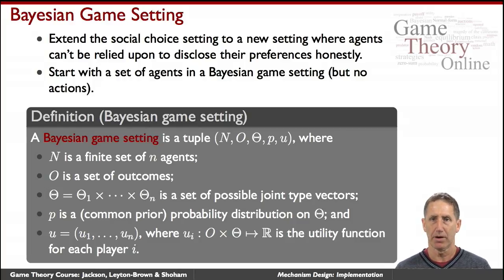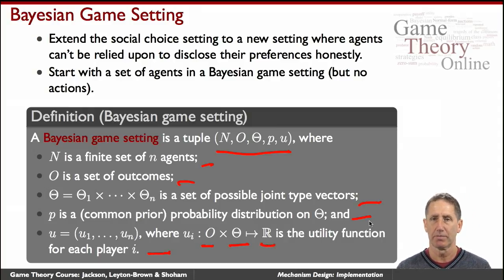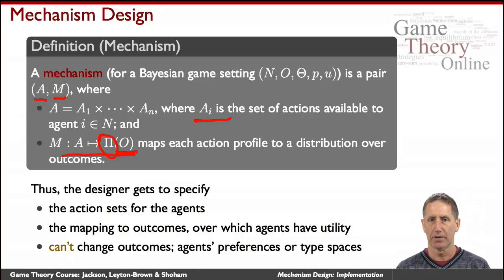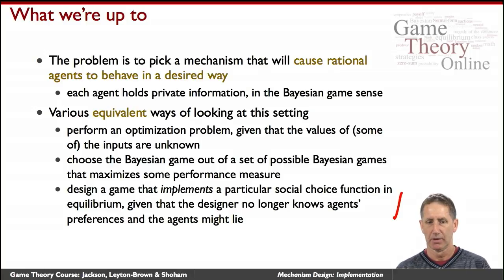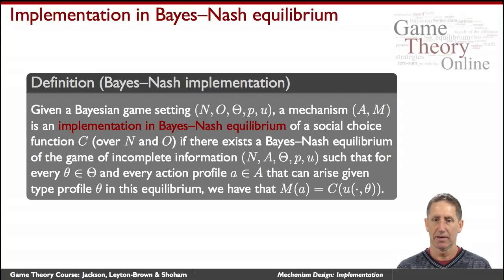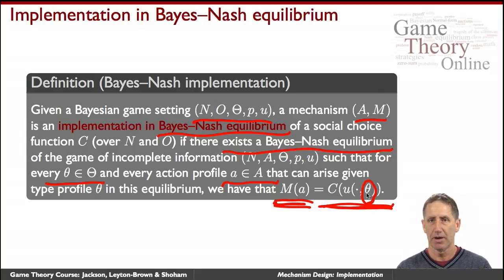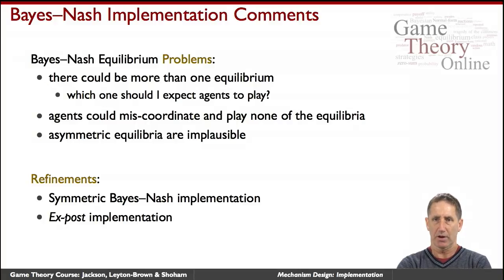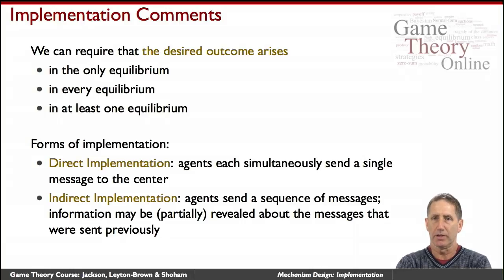GTO 8 2 Implementation rev 05 07 13